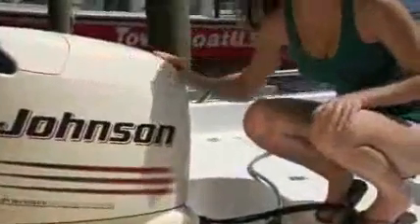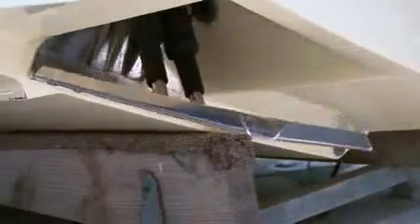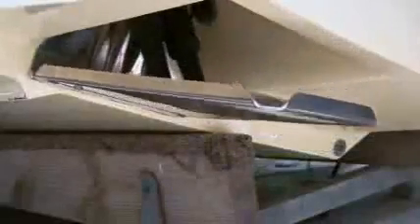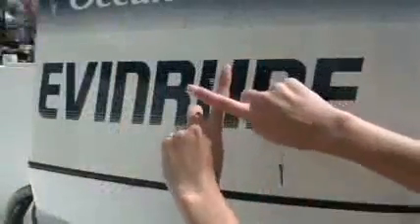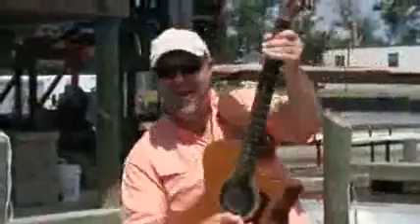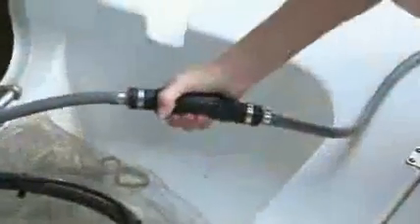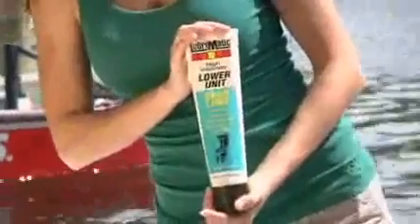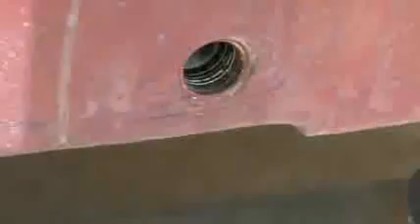My girl and my Johnson